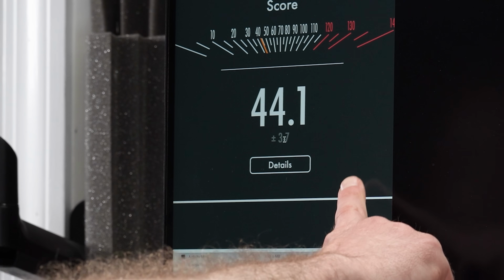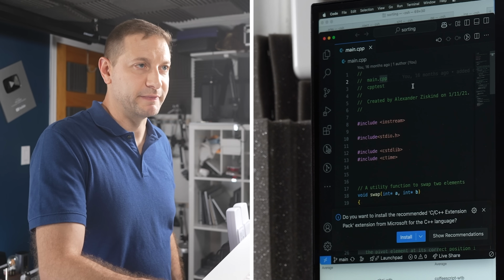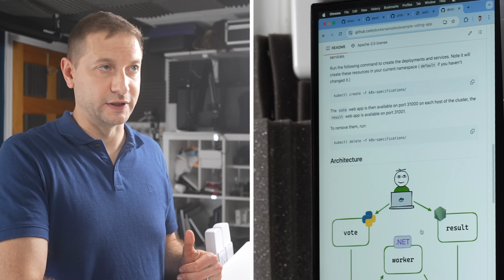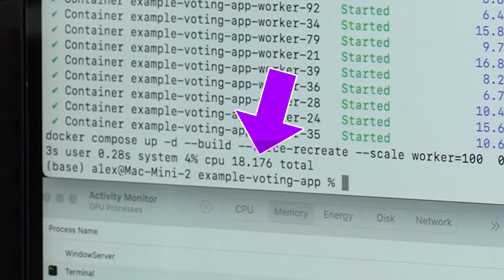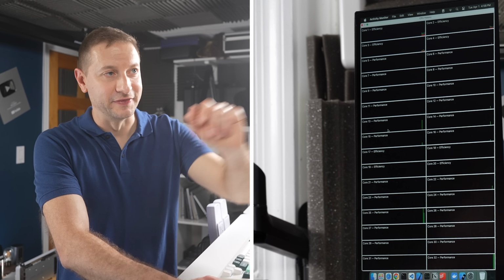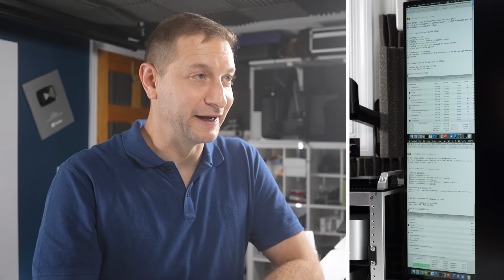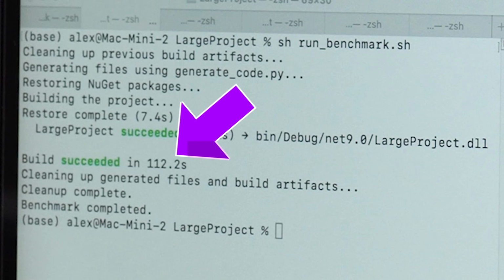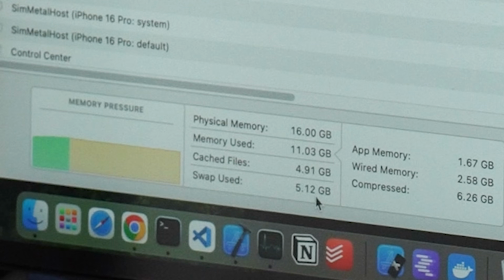Mac Studio vs. Mini – Surprising Developer Results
The $500 M4 Mac Mini vs M3 Ultra Mac Studio 20 time the price - not as simple as specs on paper.

🛒 Gear Links 🛒
⌨️🏢 The rack in this video